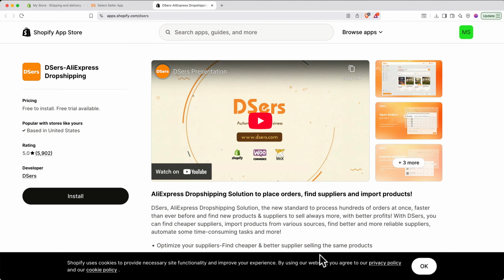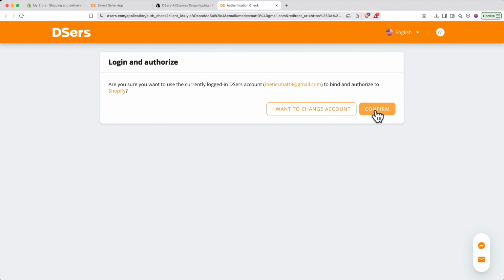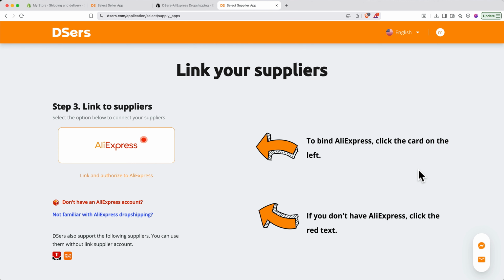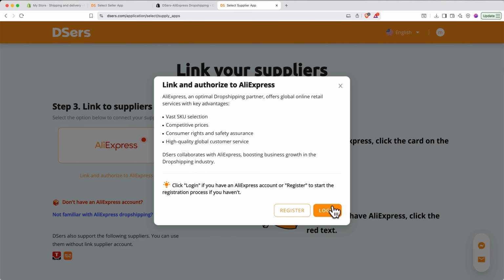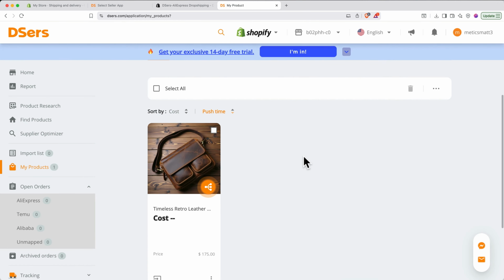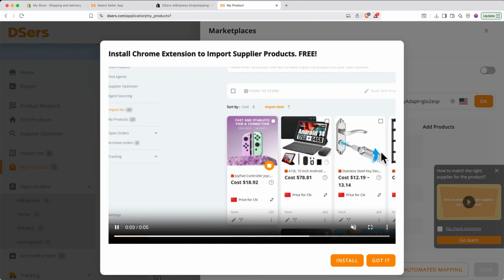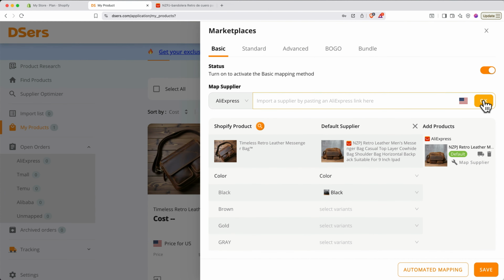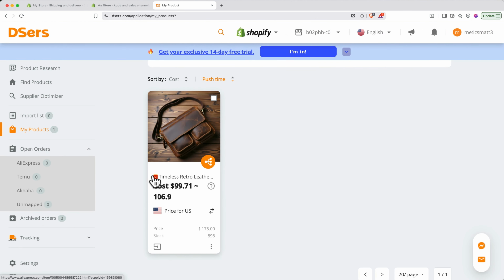How to Set Up Order Fulfillment in Shopify Dropshipping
Learn how to set up order fulfillment in Shopify dropshipping step by step. Connect DSers with AliExpress, automate orders, and ensure your customers receive their products quickly and reliably.